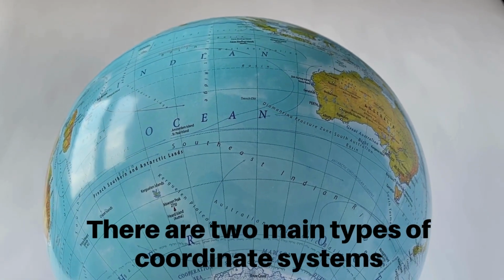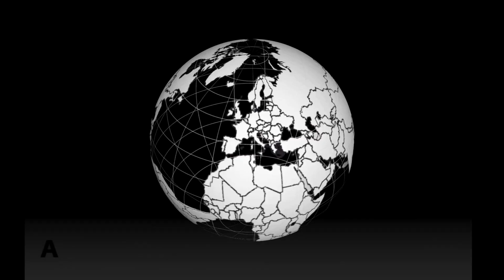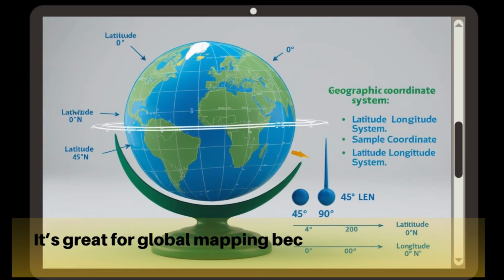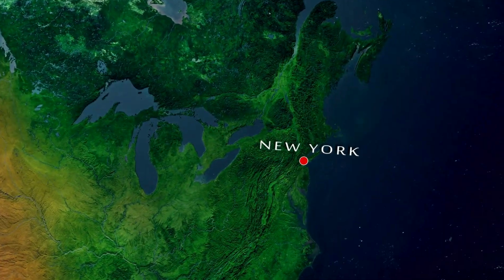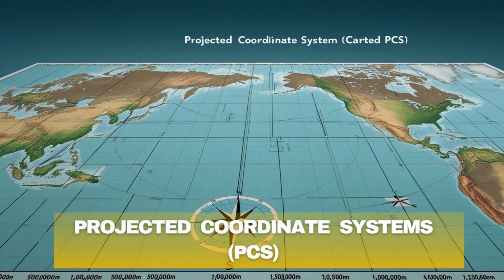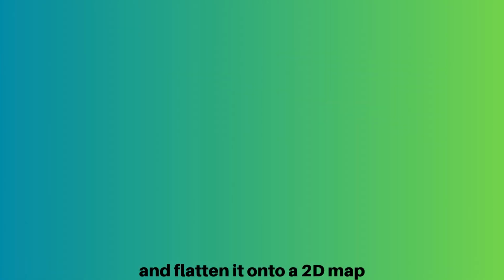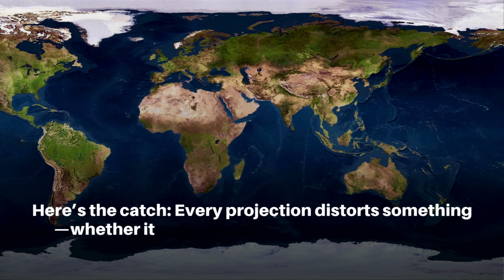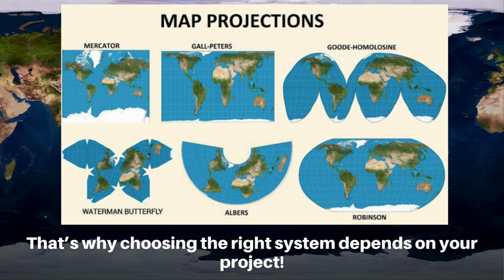GIS Data Mastery in 2024 is a Game Changer for Your Career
Become a game changer in your career by mastering GIS data in 2024! Watch this video to learn everything you need to know about GIS data and how it can elevate your professional life.